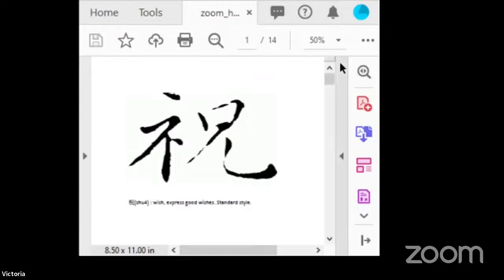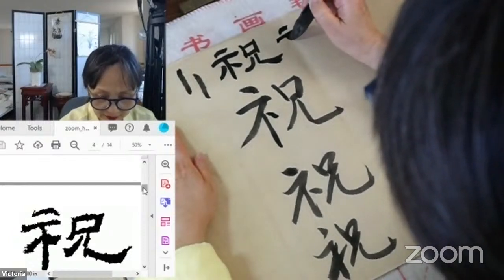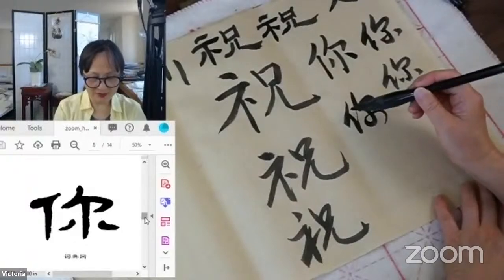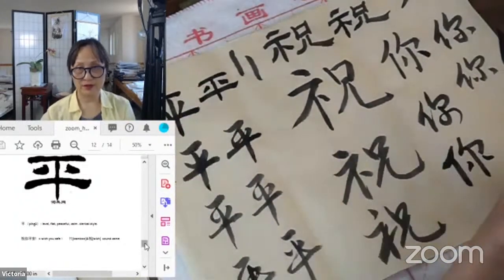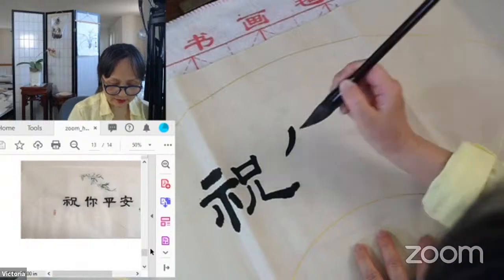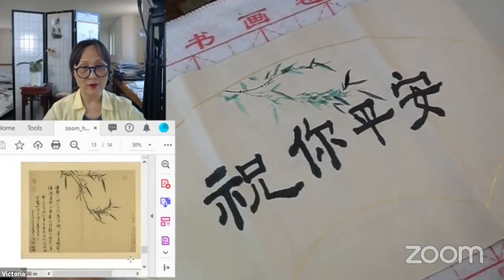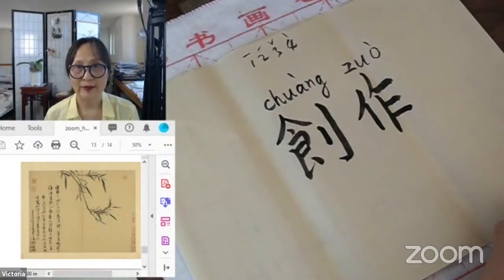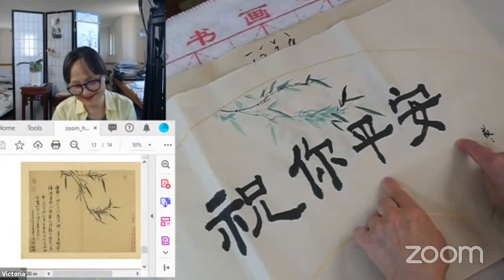Practice Calligraphy with Victoria(4 Zoom Lessons)